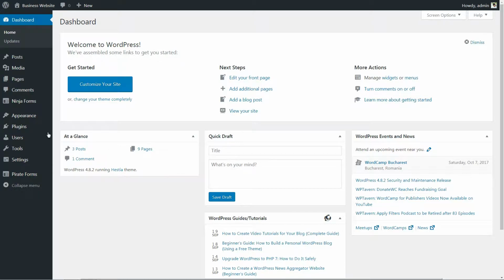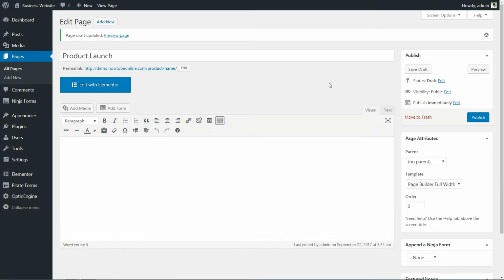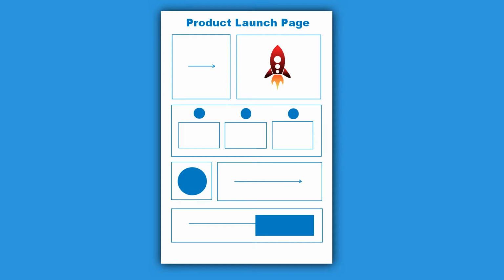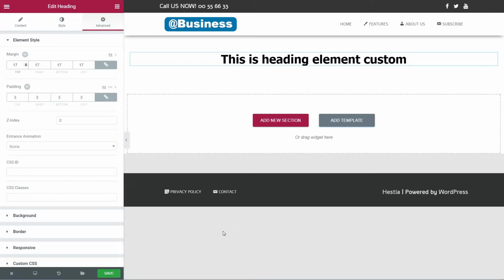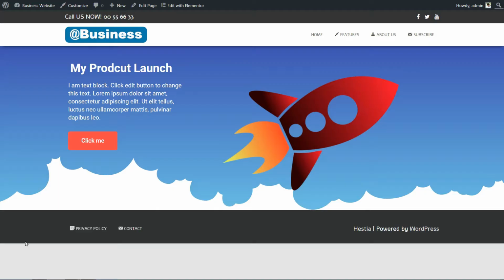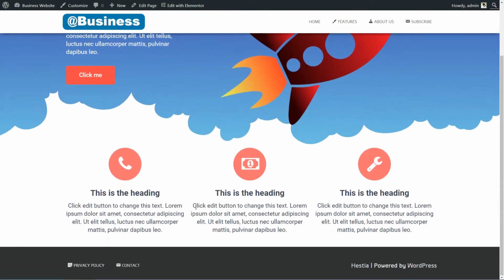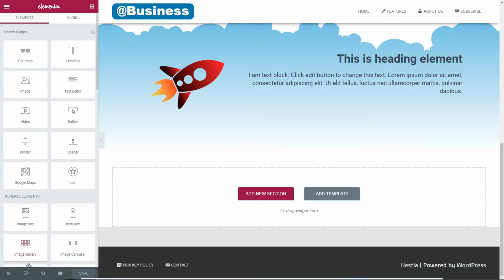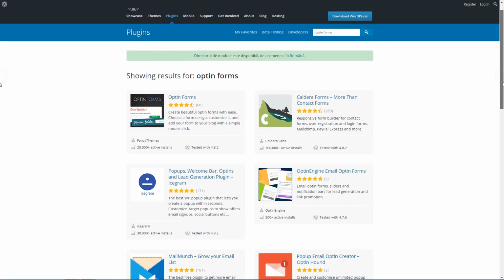Product Launch Page: How To Build A Launch Page With FREE Resources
🚀 How to build a product launch page on WordPress with FREE resources. Watch the step-by-step instructions and ask any questions in the comments below.

Building product launch pages are one of the most important activities if you have an online business.
If you are not sure where to start building a launch page on WordPress this is a guide for you, because I’m going to show you exactly how.

From a completely blank canvas to a finished landing page. Best of all, I’ll do it using only free resources.